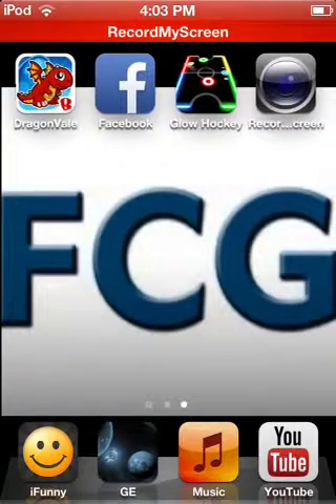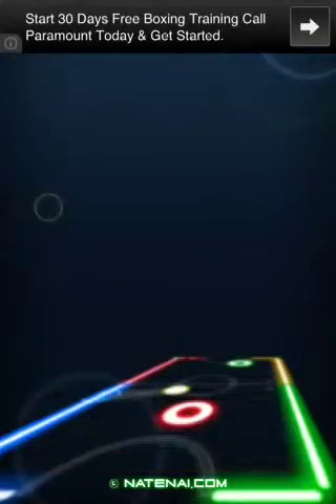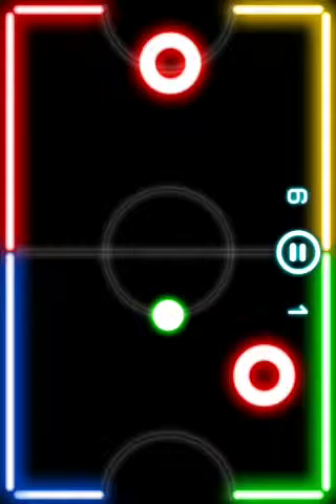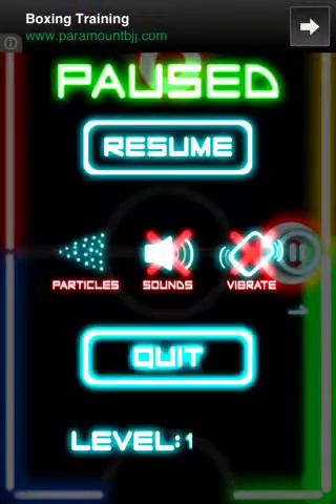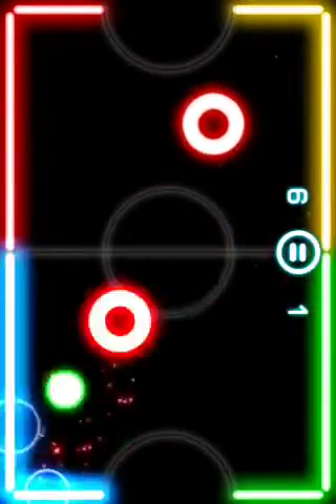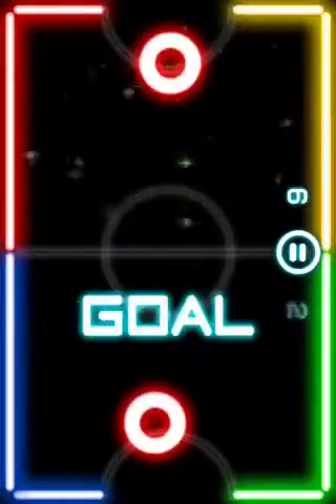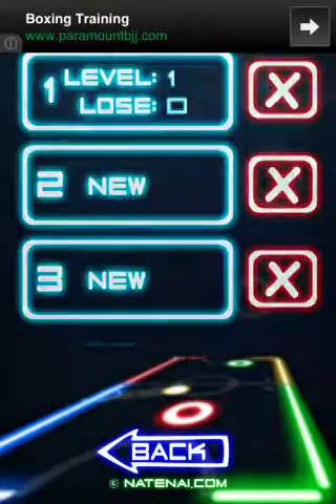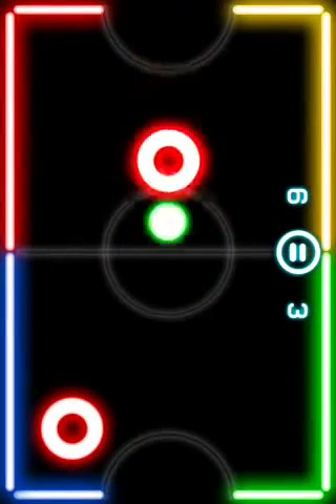Glow Hockey 2 Glitch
I will show you how to always win in Championship Mode on Glow Hockey 2.